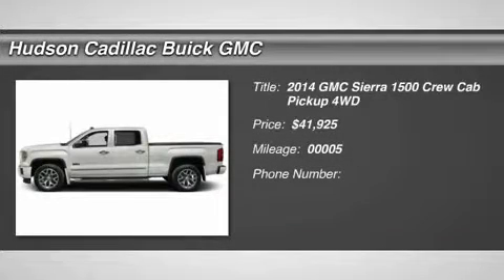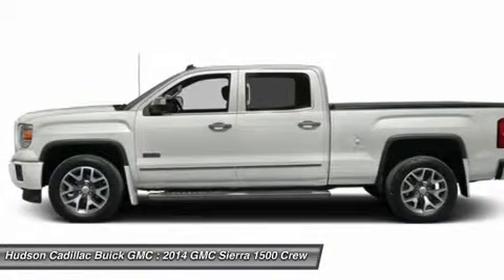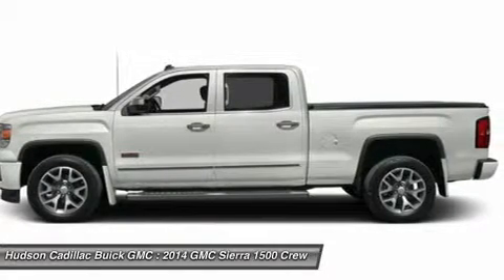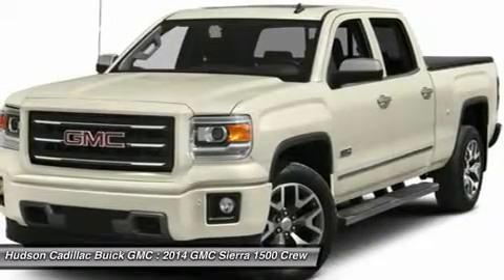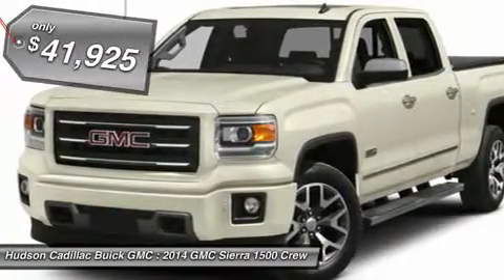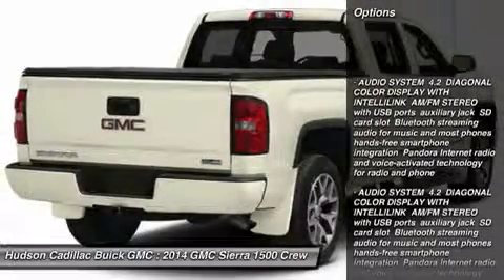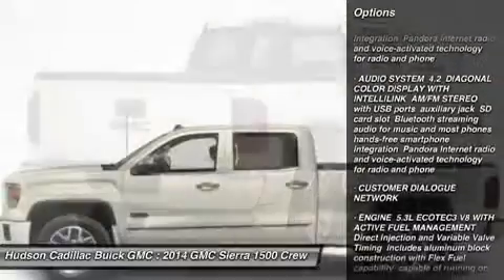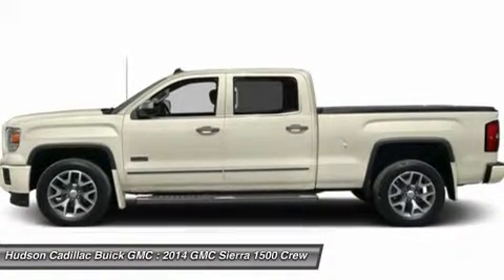2014 GMC SIERRA 1500 Poughkeepsie, NY 14851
2014 GMC SIERRA 1500 Poughkeepsie, NY
Stock# 14851

2023 South Rd.

The 2014 GMC Sierra 1500 is all new for 2014. It possesses chiseled features and distinct lines that not only make it look imposing, but increase how aerodynamic it is as well. In front, between the projector beam headlights, there is an incredibly striking and enormous chrome grille. While driving, it takes in a large portion of the air for cooling the engine, and lets the remainder glide across the truck. It is complimented by a bumper made of sculpted steel, a strong angled hood, and bulging fender flares. The changes made to the truck body, and the resulting improvements in air flow, add up to a quieter cabin for you and your passengers. Plus, its new hydraulic body mounts help mitigate vibrations to give you a smoother and more comfortable ride. Open the doors and the Sierra's interior welcomes you into a calming and comfortable retreat from the busy outside world. The seats utilize a new design for lasting comfort, and reduced fatigue. On select models, the instrument panel incorporates a high-end soft feel, combined with trim made of aluminum for an overall look that is very stylish. The instrument panel has been laid out in such a way that your controls are now easier to get to and see, with larger buttons and knobs, which are more convenient to grab. Spoil yourself with the available 8-inch IntelliLink touch-screen system that you can opt for on SLE and SLT trims. It lets you control your radio and make calls hands-free, wirelessly stream music from your phone, use the rear view camera, and operate the navigation system. Base Level Sierra trims on all models come with a powerful 4.3-Liter V6 EcoTech3 Engine with 285 horsepower and a 6-speed automatic transmission. You have the choice between the Crew Cab, Double Cab, and Regular Cab, and all except the Double Cab give you the option of two different box sizes. Plus, since you have the choice between two to three trims based on the model picked, GMC has a 2014 Sierra 1500 for just about anyone.